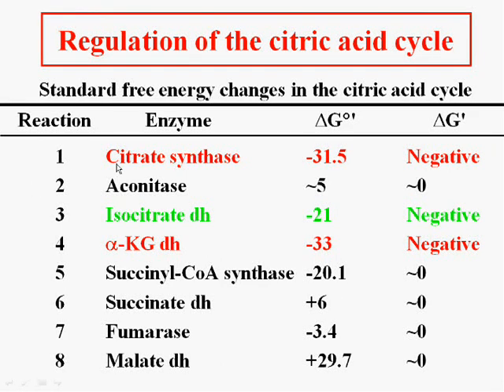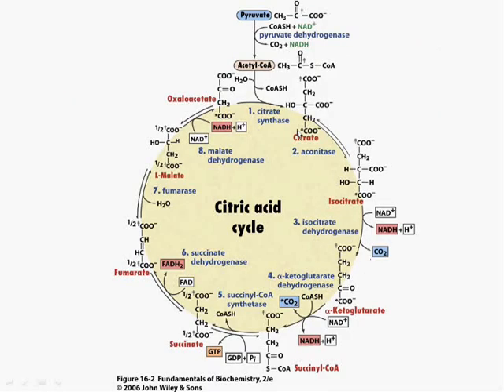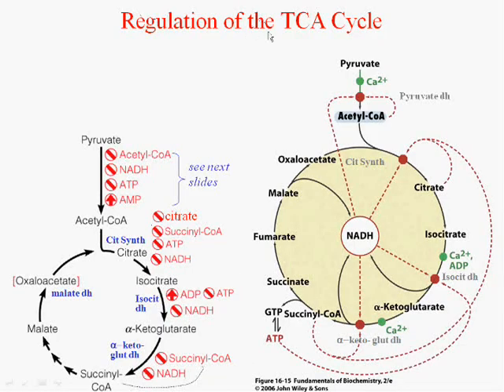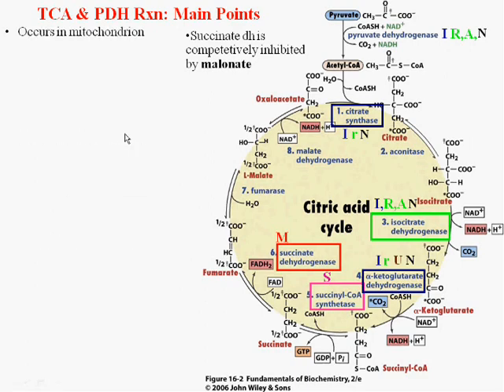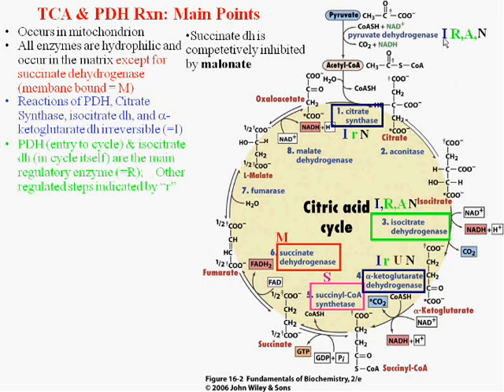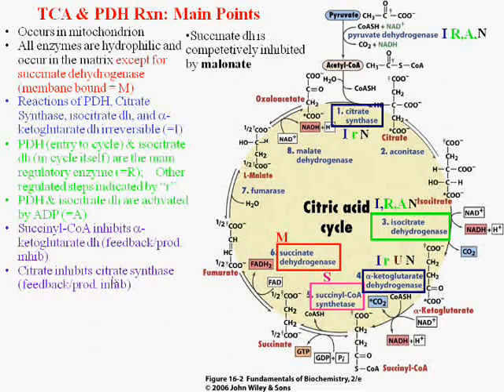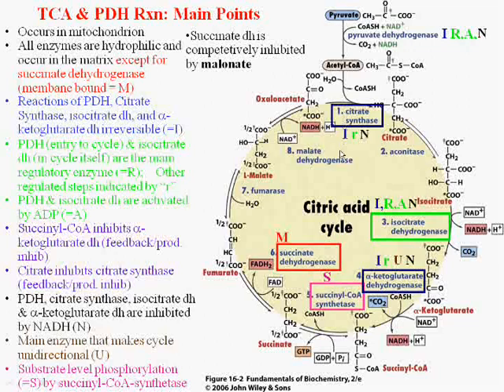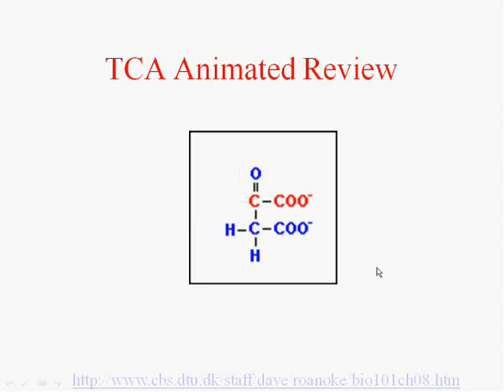TCA Video Presentation Pt6